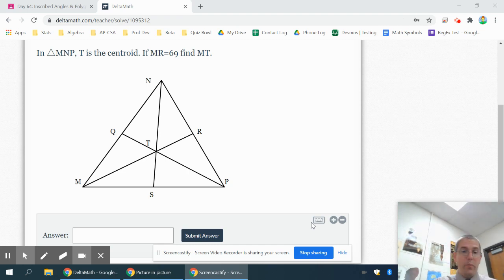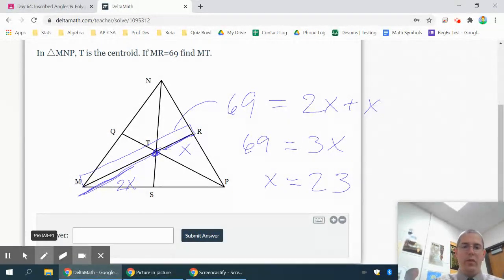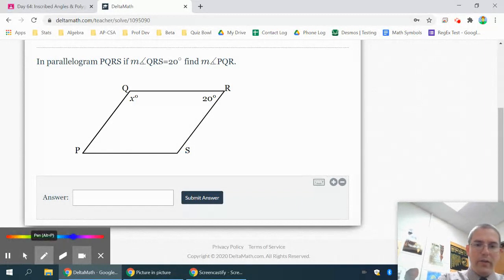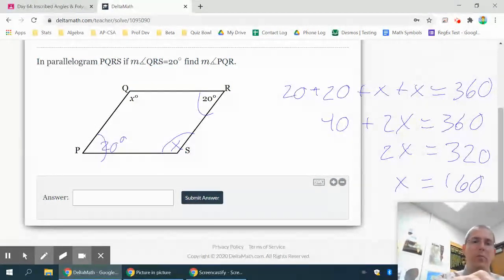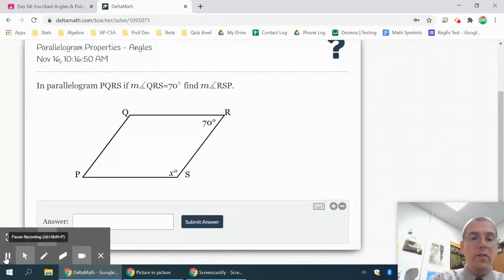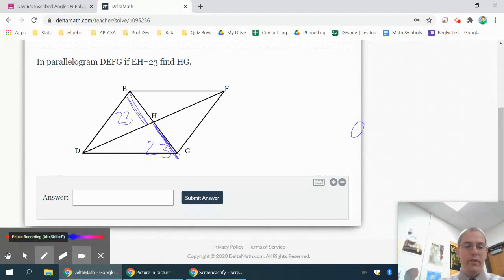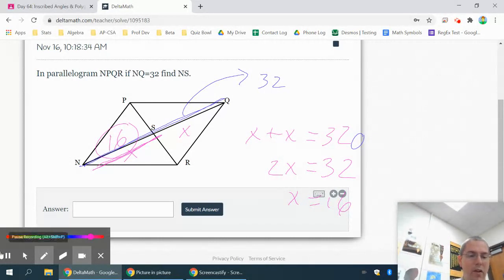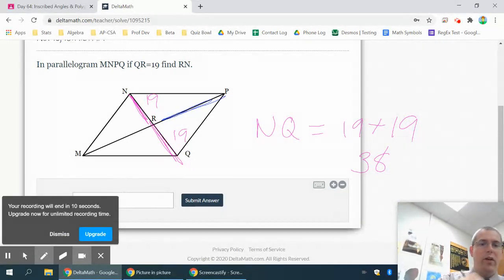DeltaMath: Polygon Properties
Solving problems using opposite angles, adjacent angles and diagonals of a parallelogram